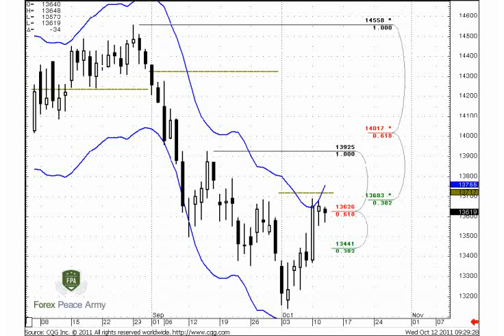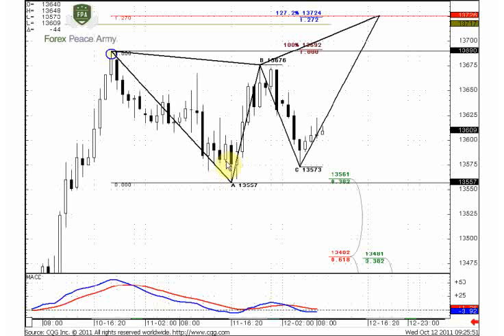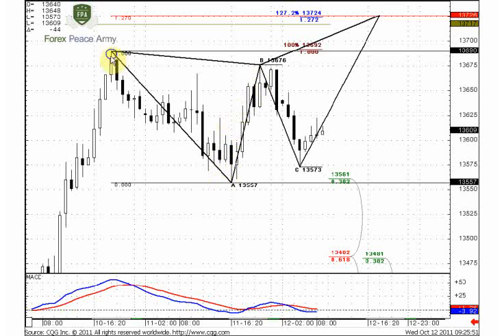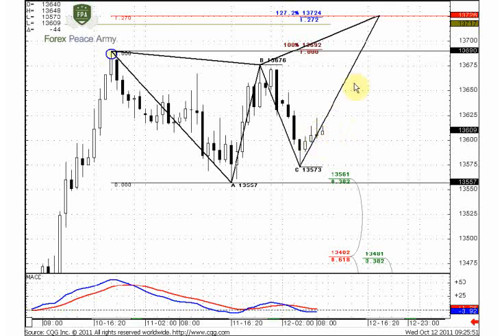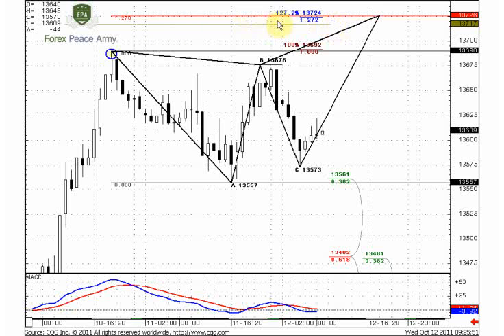ForexPeaceArmy | Sive Morten EURUSD Daily 10.12.11